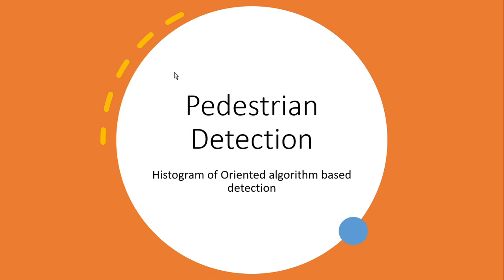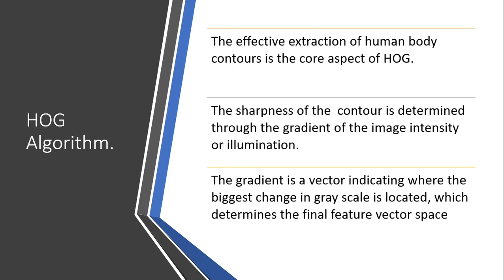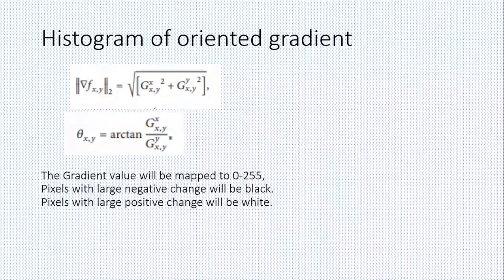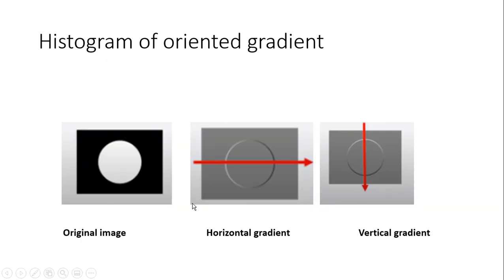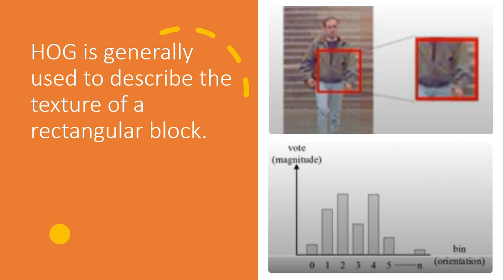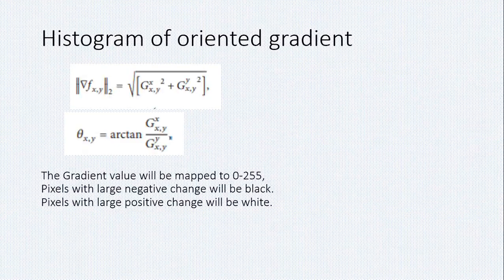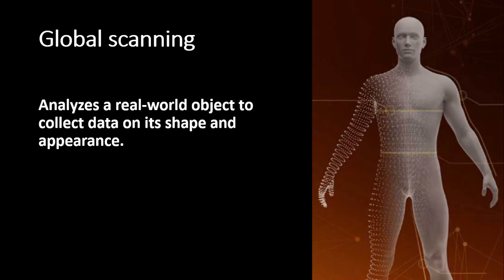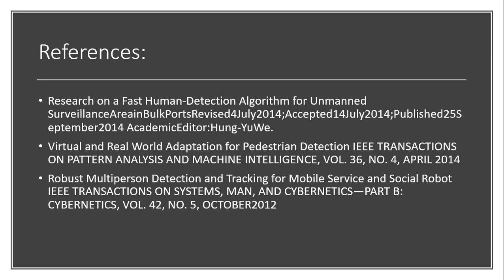HOG Histogram Of Oriented Gradient